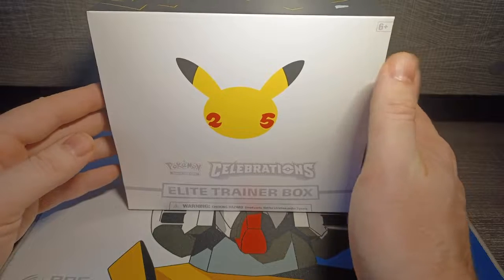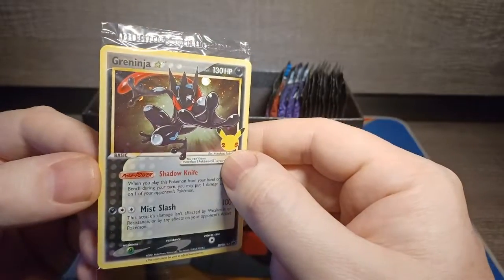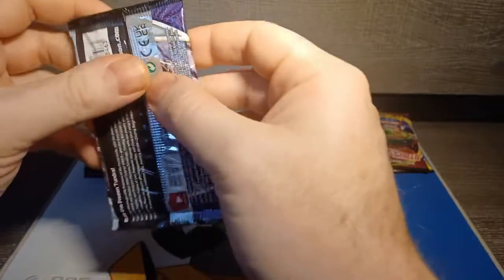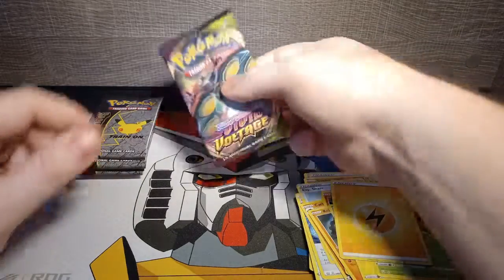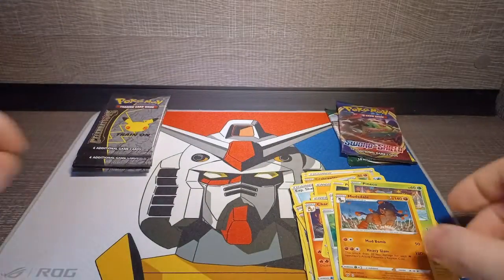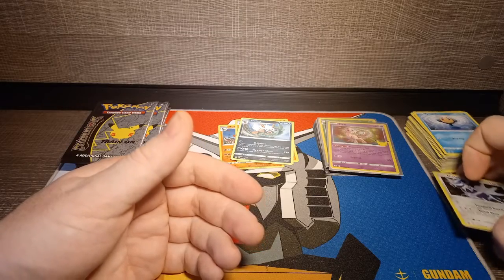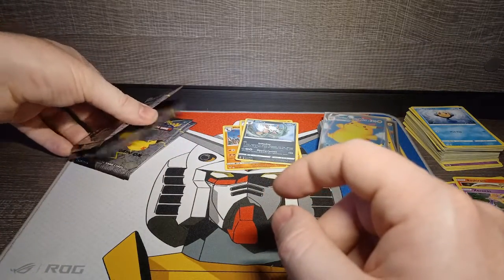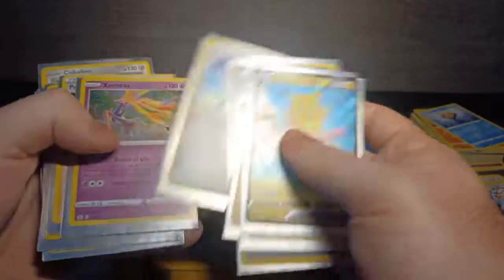Opening Pokemon Celebration Elite Trainer Box +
Cracking open a 2th Anniversary Elite trainer Box! Do enjoy the TCG's from time to time